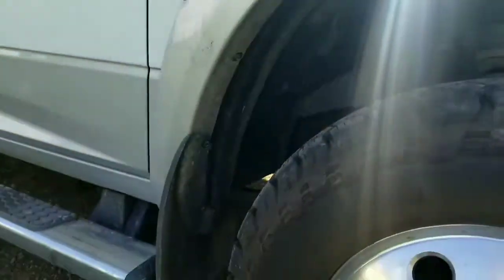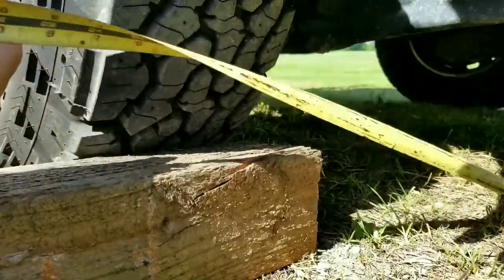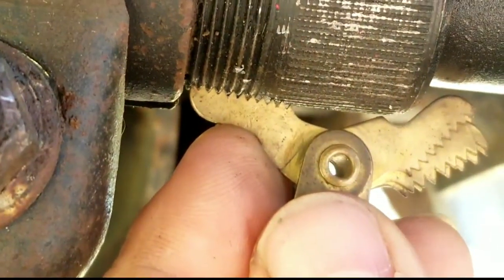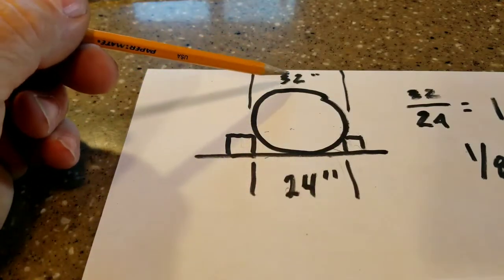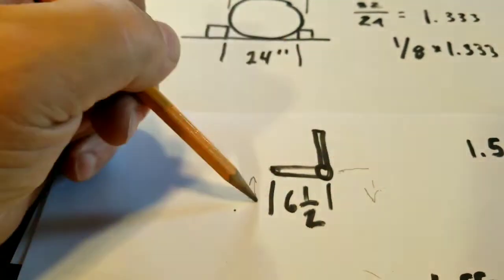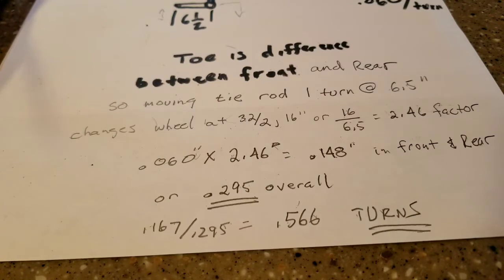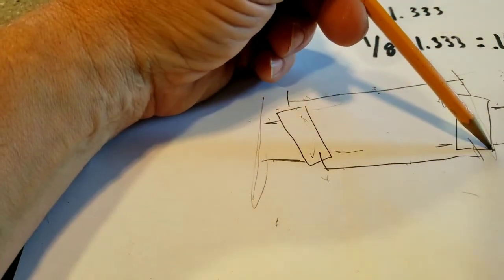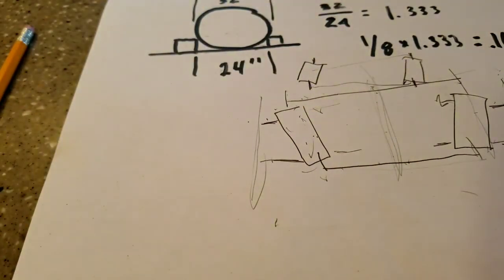Setting toe on a Gen 4 Ram 3500 using a tape measure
3 minutes of toe, 10 minutes of details to get it right and make it easy.  Check my other video for the string method as well as one discussing many factors.